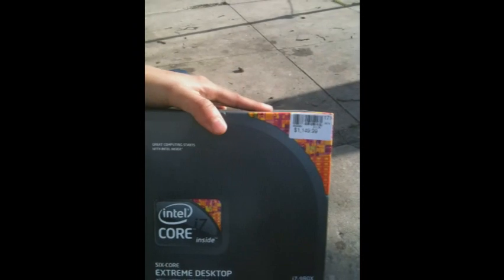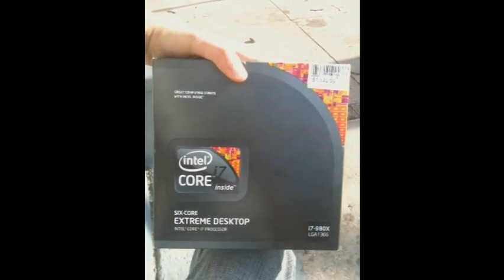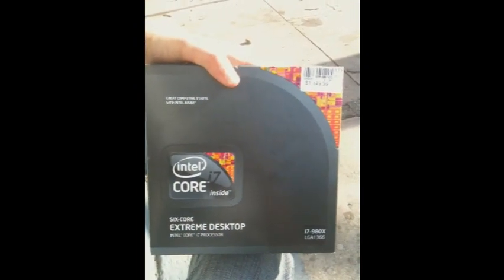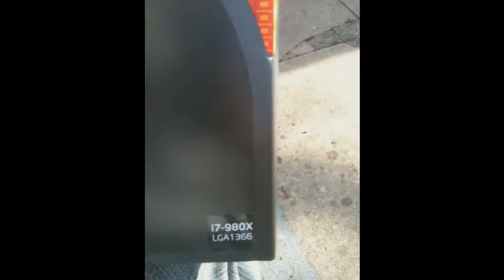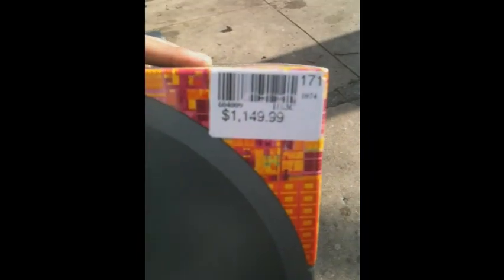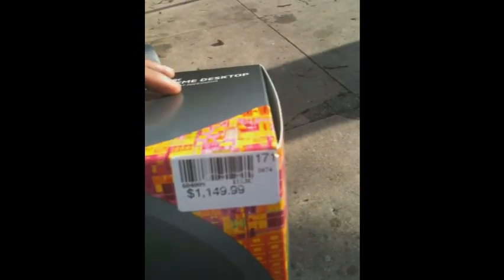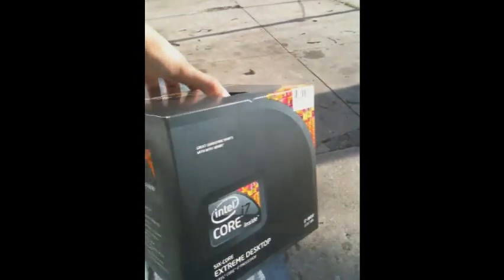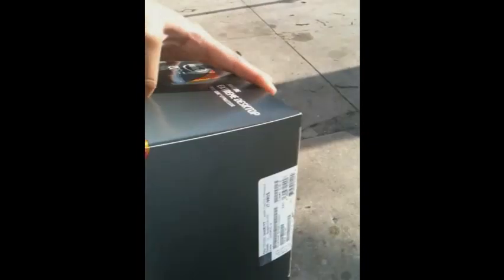Latest update to my core i7 RIG. core i7 980x EXTREME PROCESSOR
4.3 GHZ RIGHT NOW PRIME IS RUNNING 2 MORE HOURS AND IT WILL MAKE 8 HOURS,will downclock voltages to see if i can get it lower than 1.40v